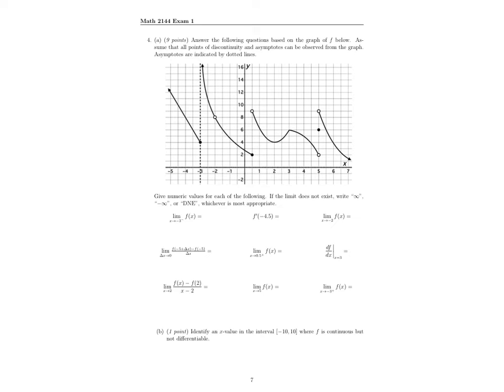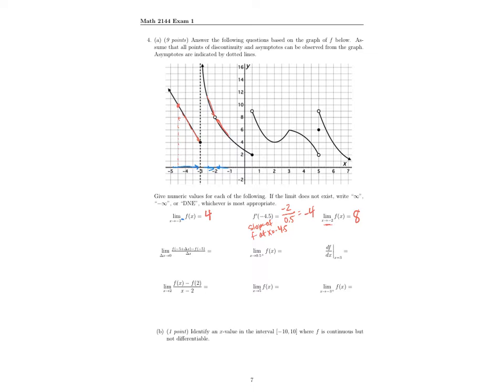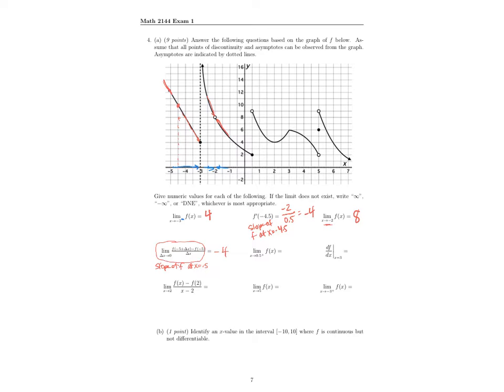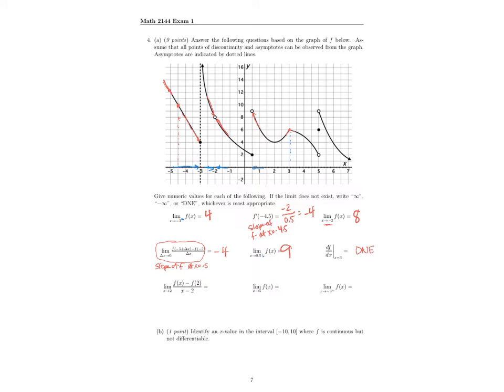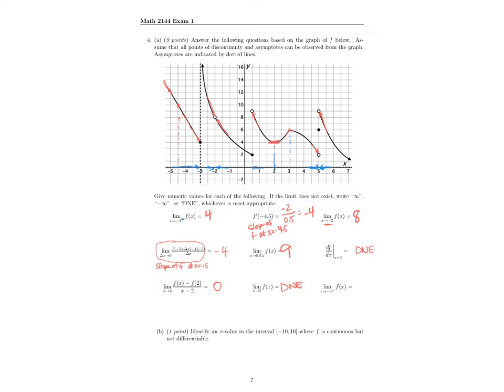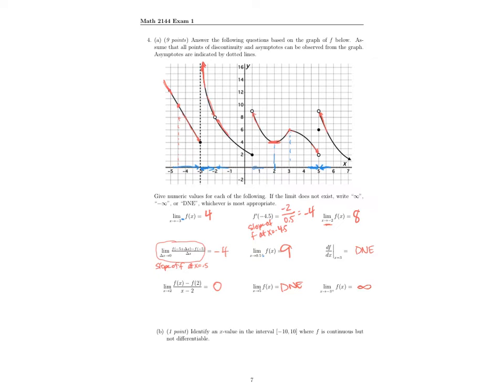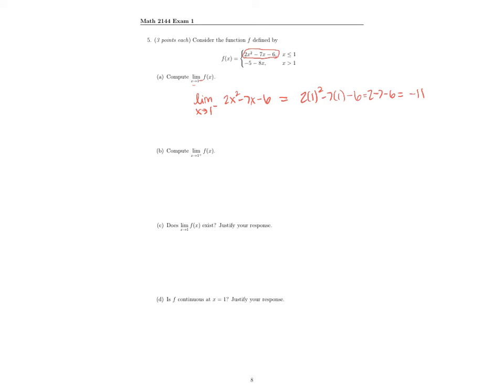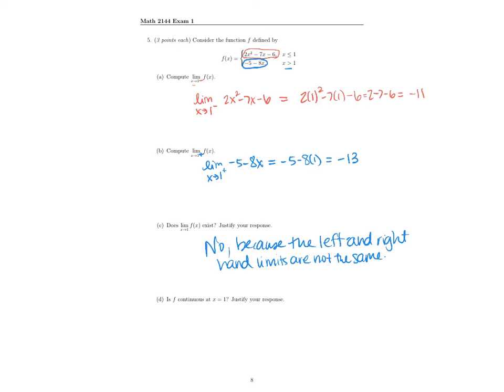Calc 1 Ex 1 Sp 2019 Part 3